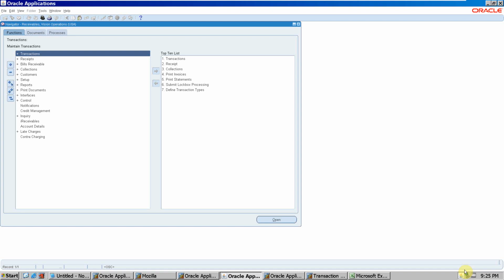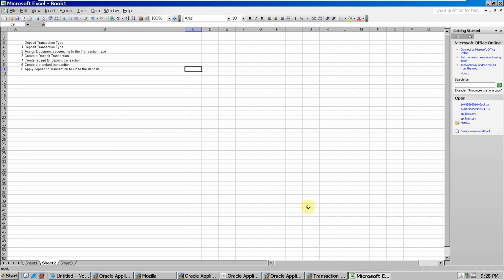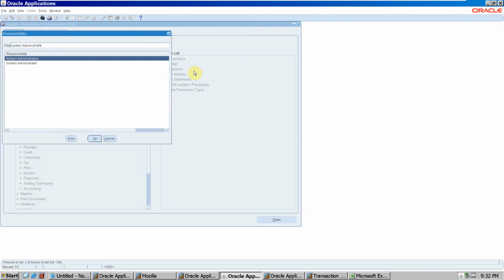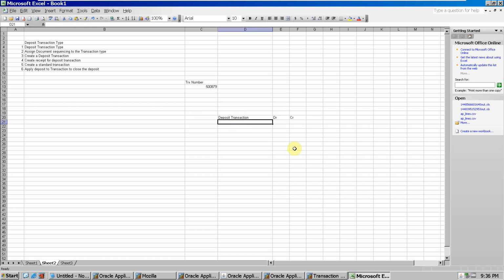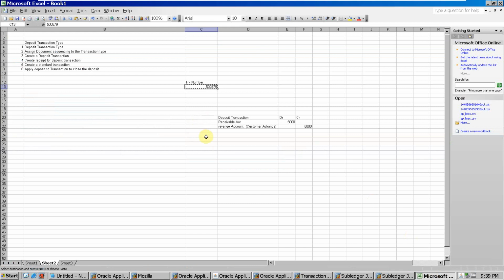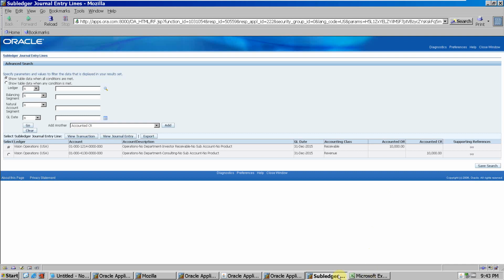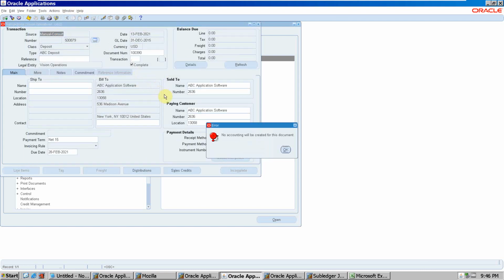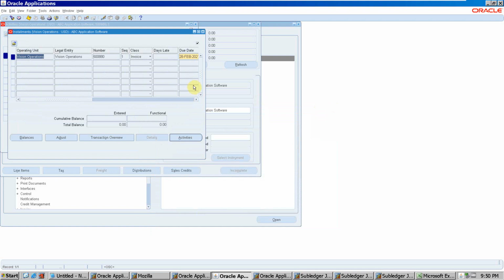Concept of Receivable Deposit Transaction Type in Oracle R12 - Part 23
Hello Everyone,